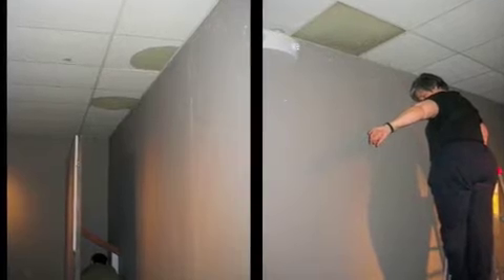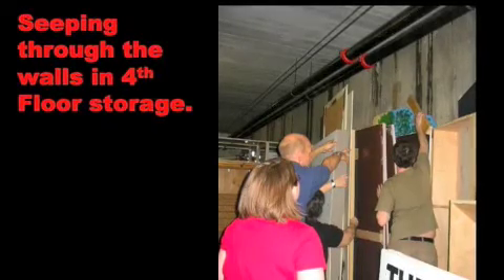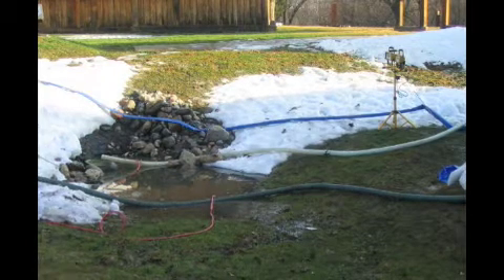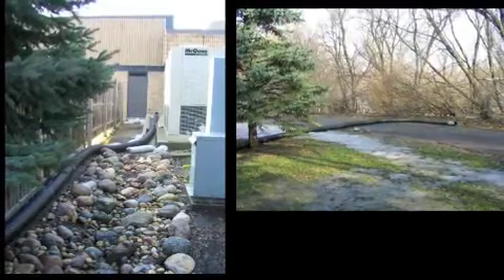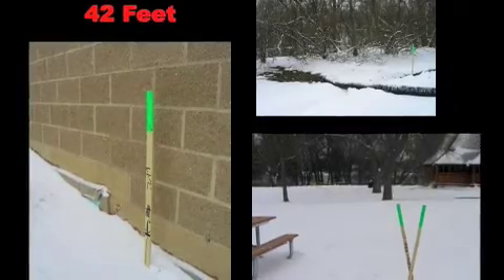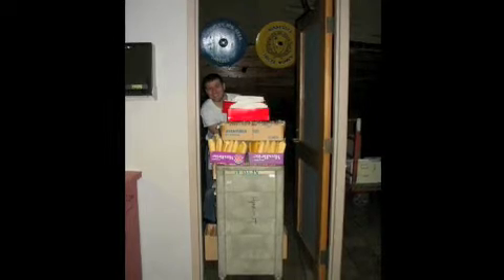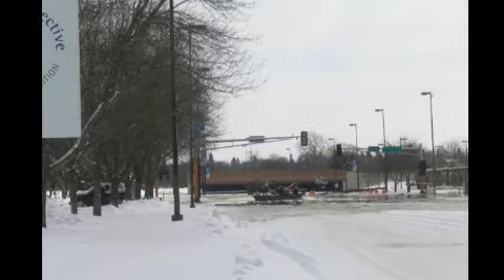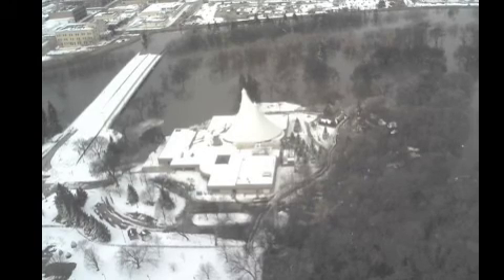Hjemkomst Flood 2009